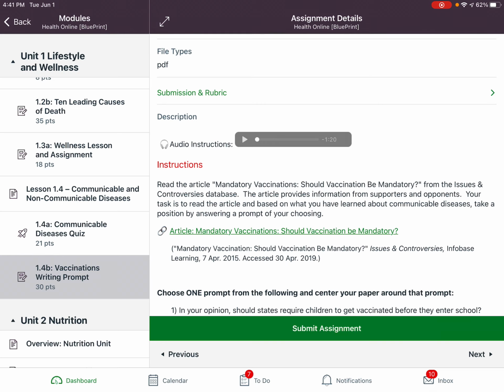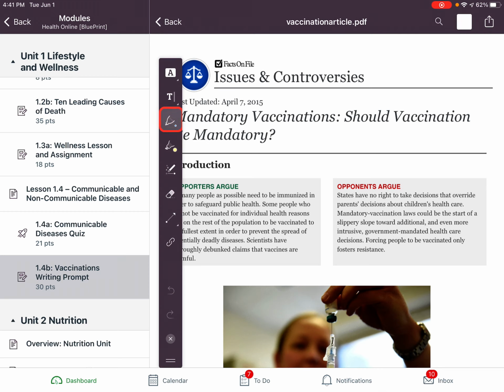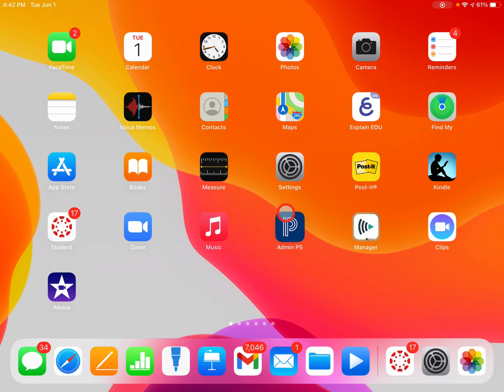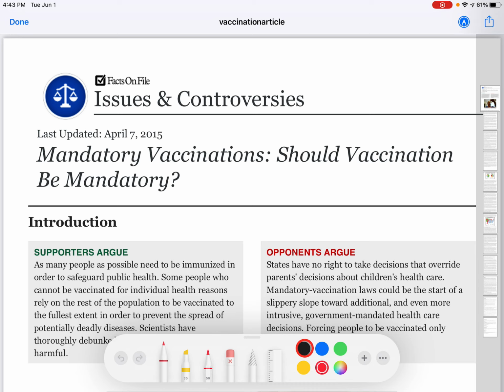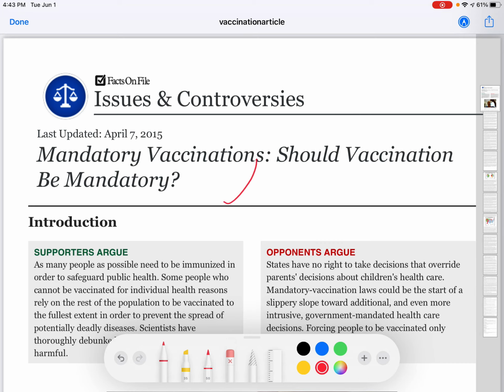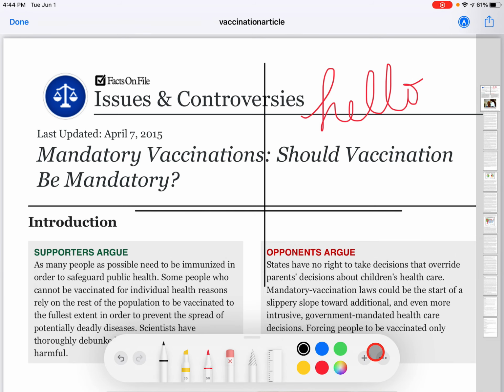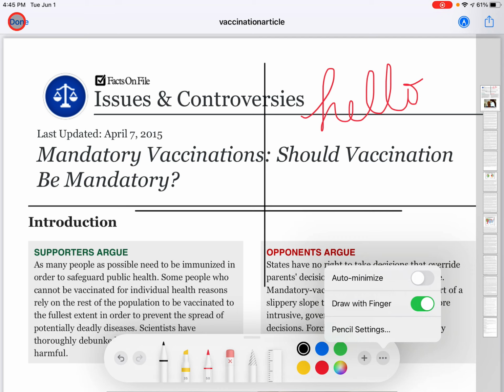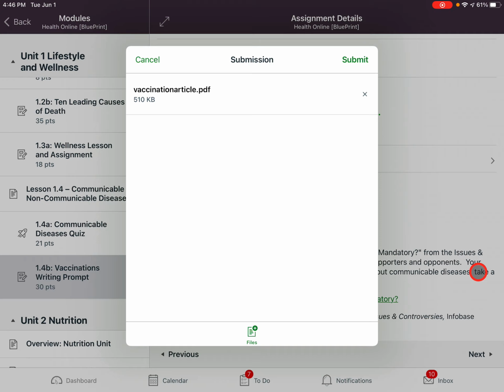AnnotatingPDFs iPad CanvasStudentApp